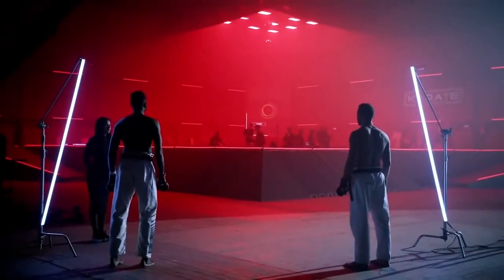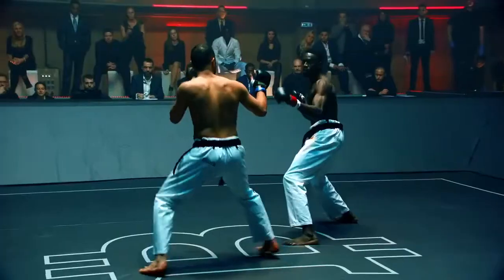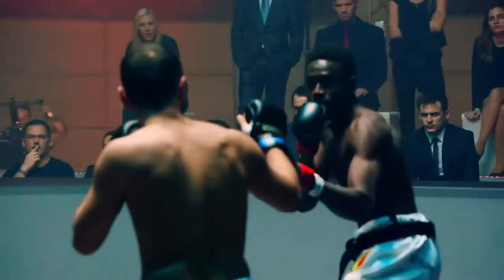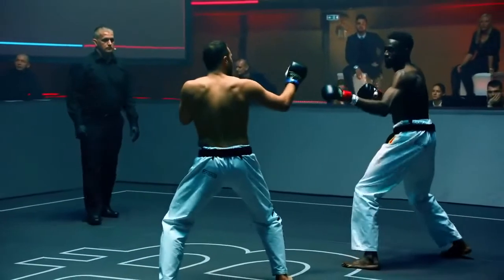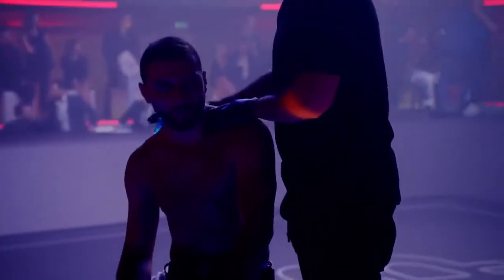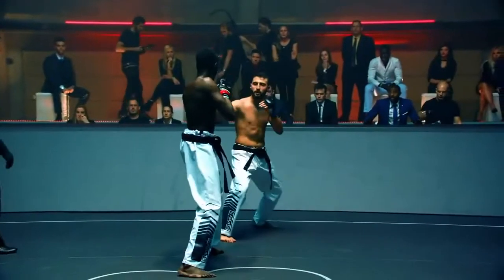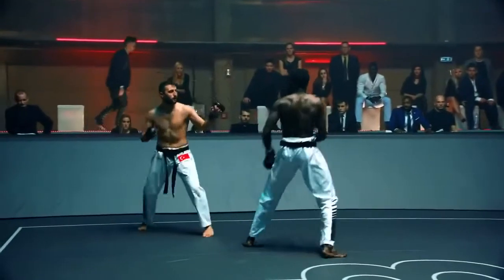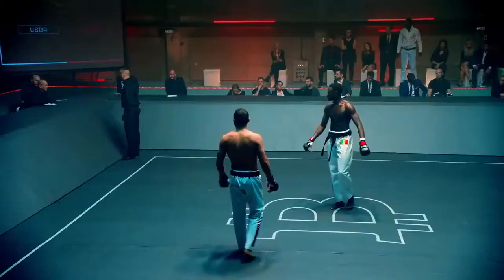Karate Combat Genesis 2018 Lahad Cisse vc Aykut Usda Karate Combat Genesis 2018